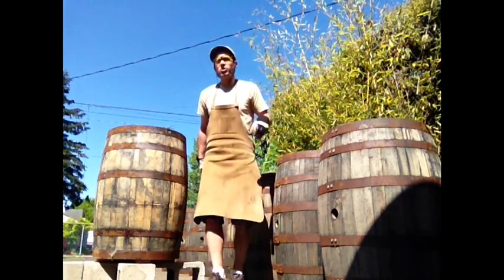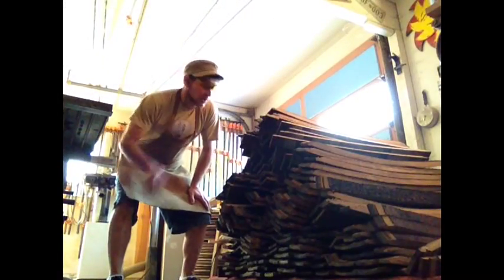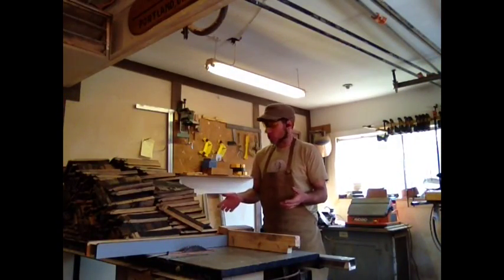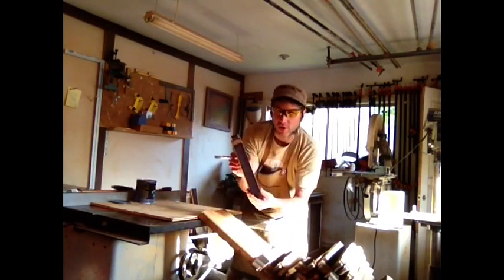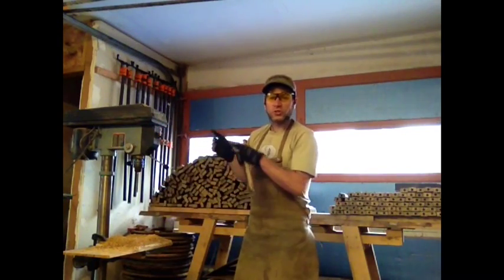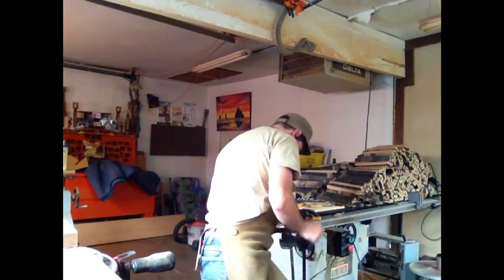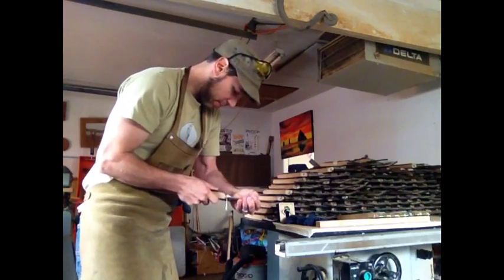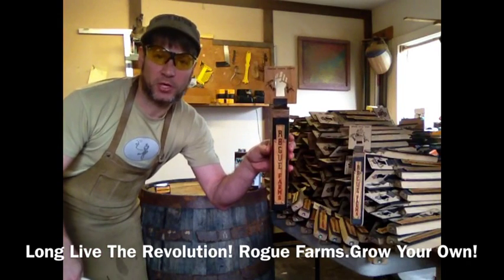Rogue Farms Whiskey Barrel Beer Taps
Tessmer's Studios deconstructs 10 whiskey barrel to repurpose as 300 beer taps for Rogue Brewery. A short step by step process in the production of creating sustainable beer pouring works of art! Cheers!